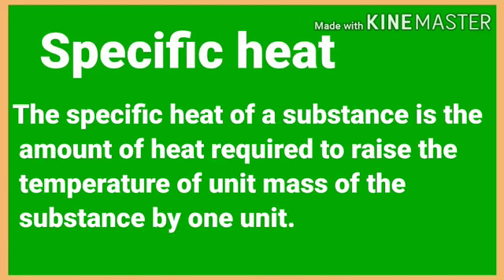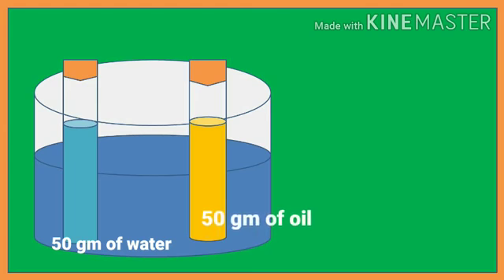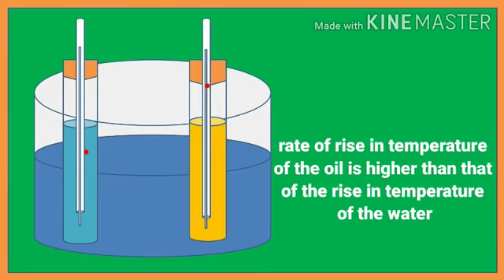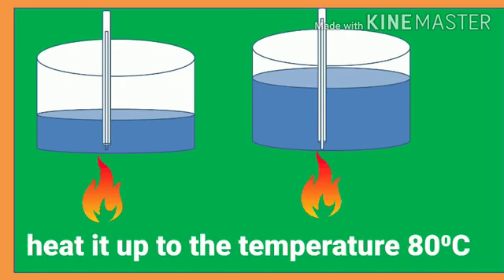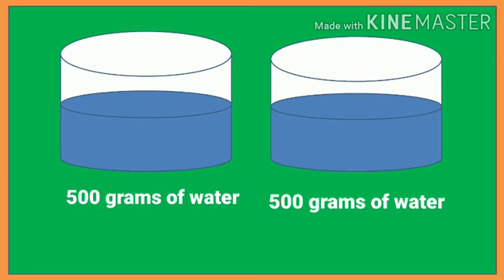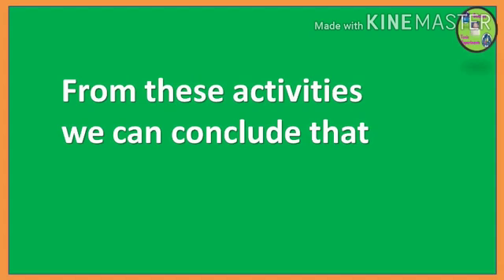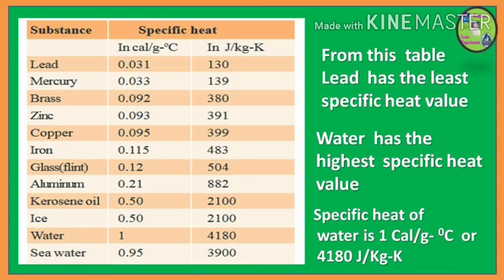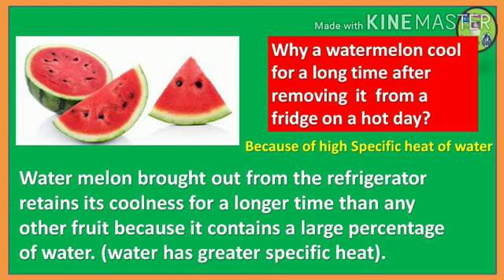HEAT PART 2 EM